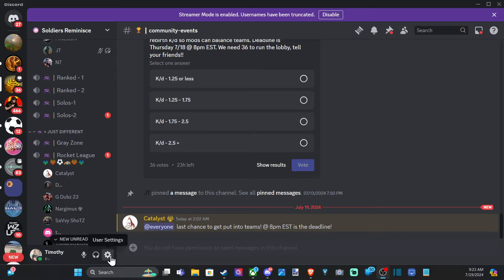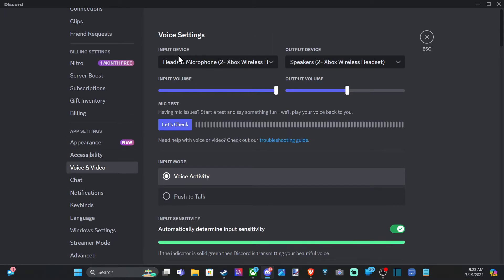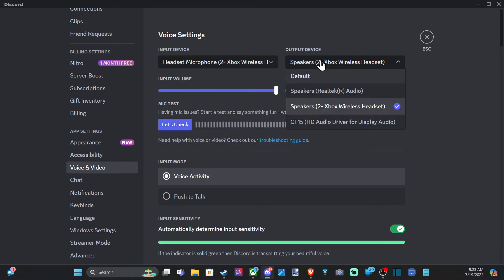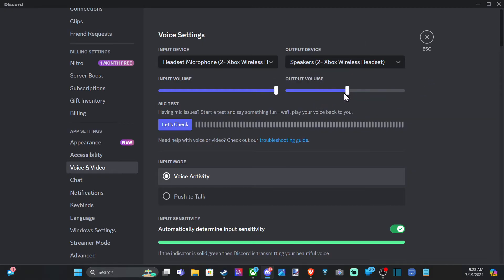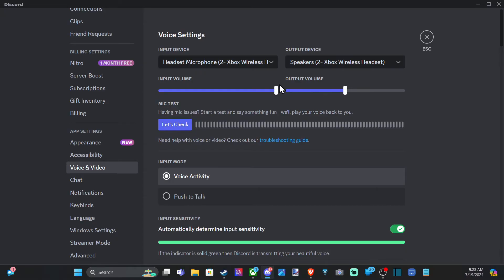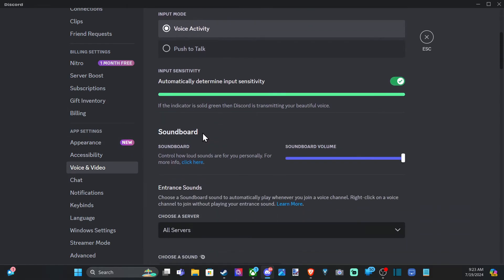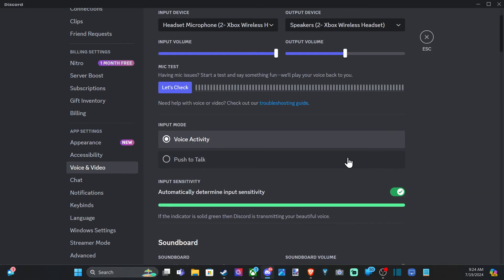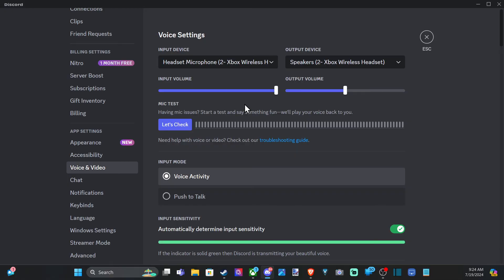How to Change Microphone & Headset in Discord to Fix Audio (Fast Tutorial)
To change your microphone and headset settings in Discord, follow these steps:

Open Discord:

Launch the Discord app on your computer.
Go to User Settings:

Click on the gear icon located at the bottom-left corner of the Discord window, next to your username.
Navigate to Voice & Video Settings:

In the User Settings menu, select "Voice & Video" from the left sidebar.
Select Input Device:

Under the "Input Device" section, click the drop-down menu and select the microphone you want to use. If you're unsure which one to choose, make sure the microphone is connected to your computer and properly configured.
Select Output Device:

Under the "Output Device" section, click the drop-down menu and select the headset or speakers you want to use for audio output.
Adjust Input Volume:

Use the slider under "Input Volume" to adjust the microphone volume.
Adjust Output Volume:

Use the slider under "Output Volume" to adjust the volume for your headset or speakers.
Test Your Settings:

Use the "Let's Check" button under "Mic Test" to test your microphone and ensure it's working correctly.
Advanced Settings:

If needed, you can adjust additional settings such as noise suppression, echo cancellation, and automatic gain control under the "Advanced" section.